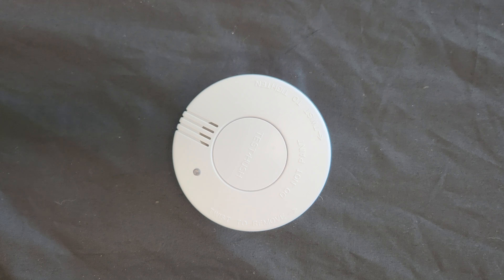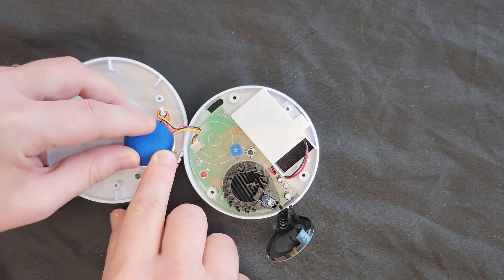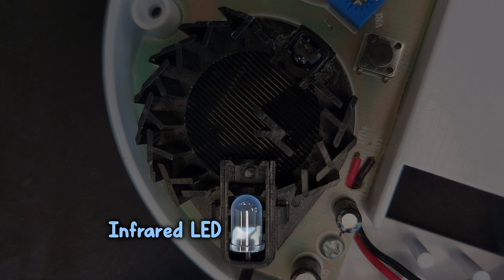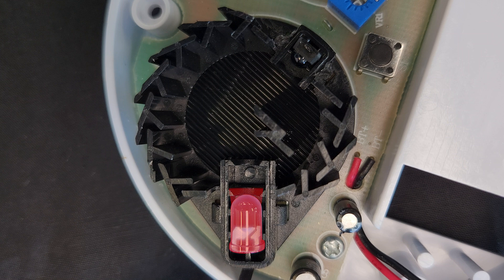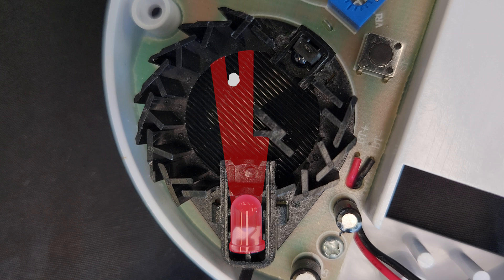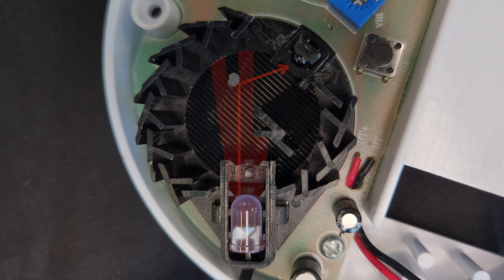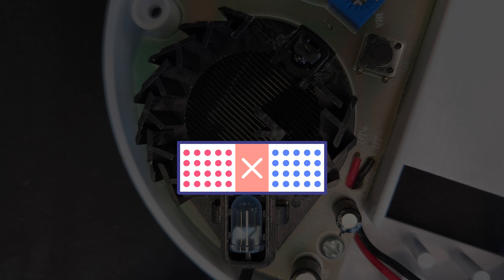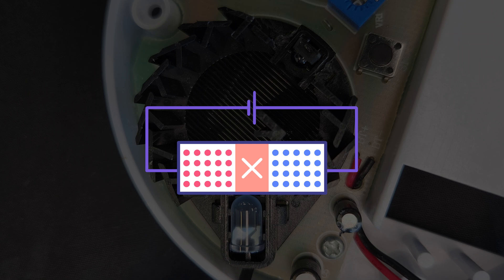Photoelectric smoke alarm